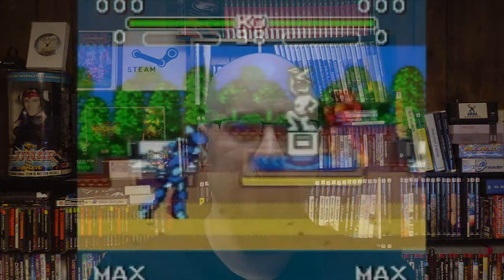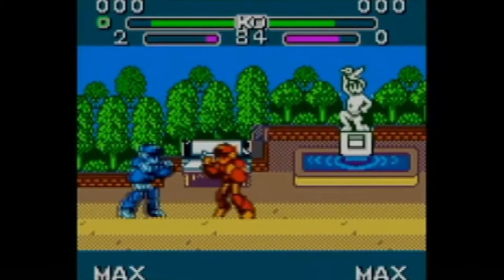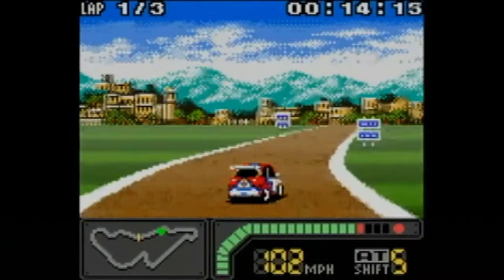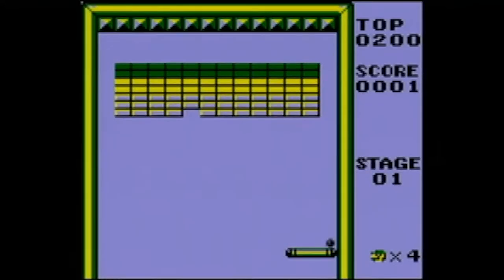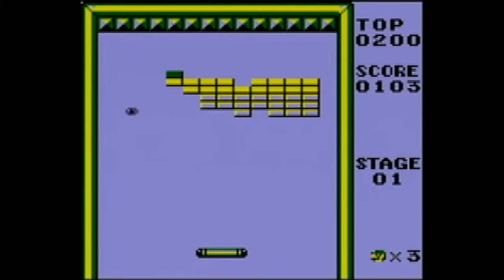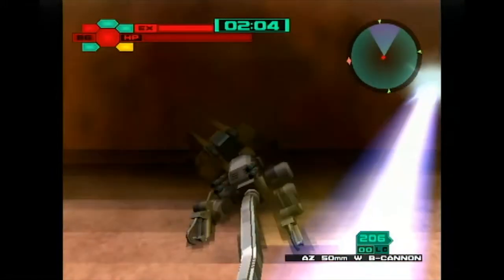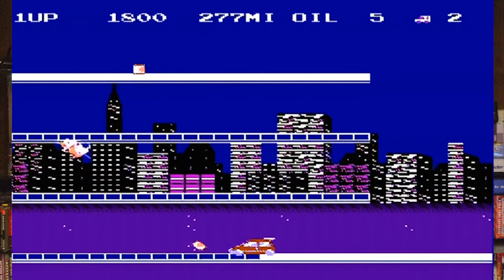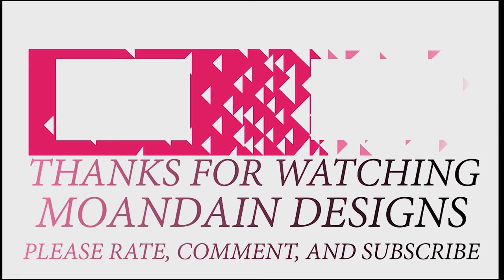Underrated Games Volume 2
Every game has passion behind it and deserves some attention. Some games get overshadowed, under promoted, or just plain come out at the worst possible time. These games deserve a second look.